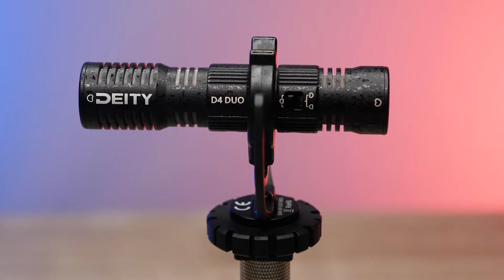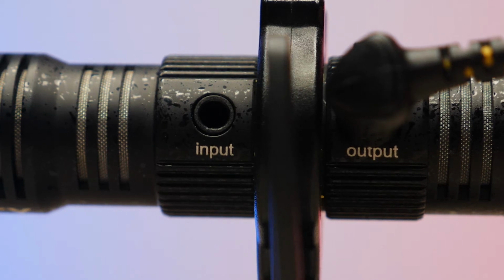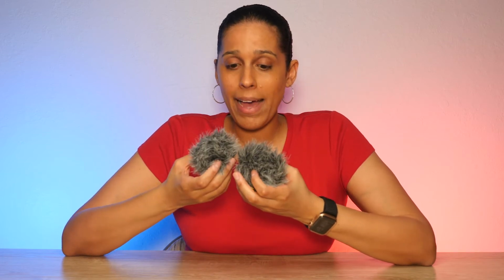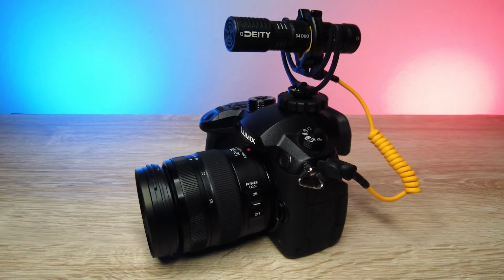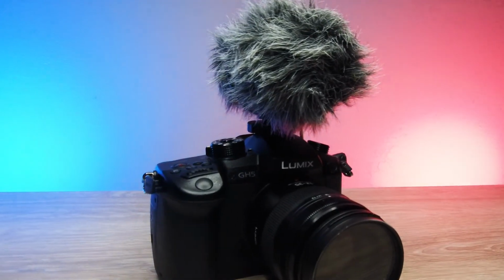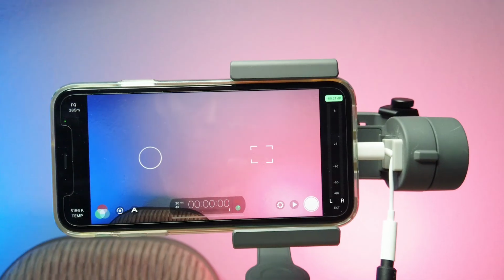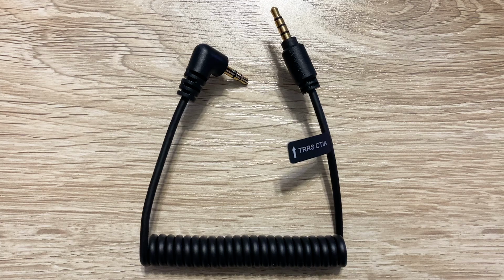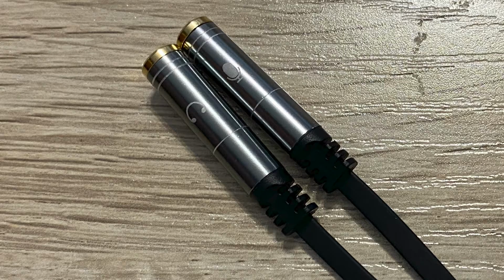7 Ways to Use the Deity D4 DUO Microphone To Capture Better Audio for Under $100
The Deity D4 DUO microphone is a lightweight and compact microphone that is great for capturing better audio for your videos. If you have this microphone or are thinking of buying one I'll show you 7 ways to use the D4 Duo microphone.

Deity D4 Duo Microphone
Apple lightning to headphone jack adapter
TRS to TRRS cable
3.5mm Combo Audio Adapter Cable to connect the microphone to your computer

Cameras and Gear I use to make my videos:
Panasonic GH5 Camera
Manfrotto tripod
Joby Mini Tripod
Shure VP83F Shotgun Microphone
Atomos Ninja V Monitor
Atomos Ninja Inferno Monitor
Zoom H4N Pro Recorder
Saramonic Blink 500 Wireless Lavalier Microphones
Nikon D5300 Camera (For Photography)